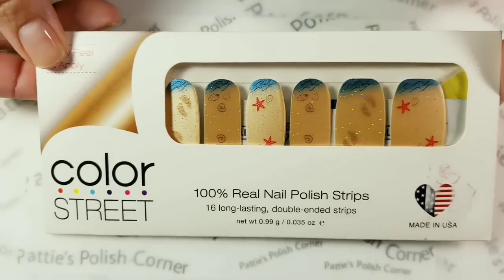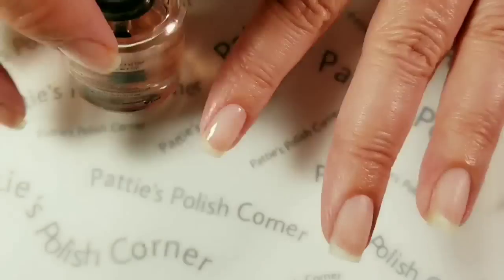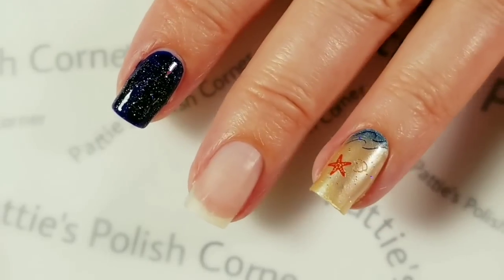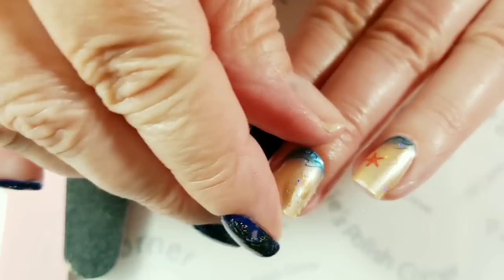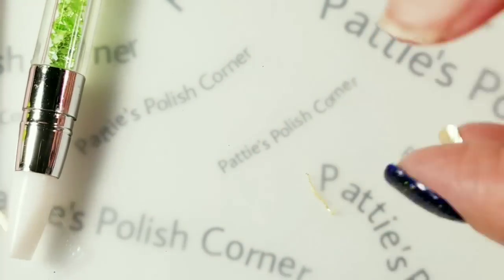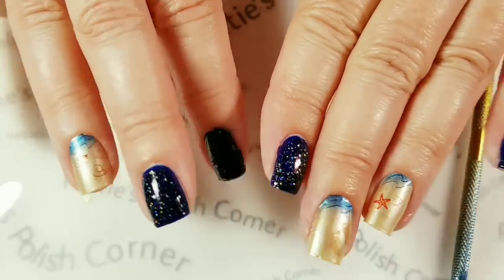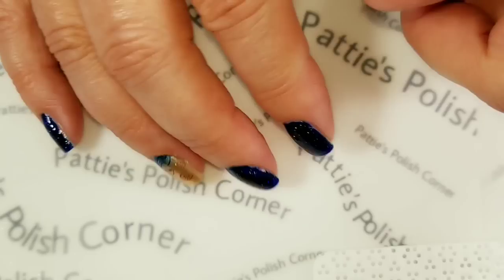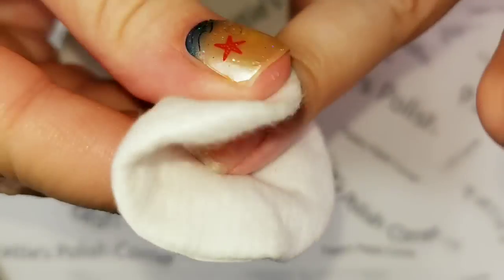Fiji Shores Nail Art - Color Street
Color Street 101 Videos:

Removing Polish Strips:

Other Color Street Videos by my friends:

Purchase Information:

Mallorie Fortune
Independent colorstreet stylist
Malloriesnailbar.com
So if anyone orders through MalloriesNailBar.com, here are the perks...

Malloriesnailbar.com does LOYALTY REWARDS, which means you can earn 2 FREE SETS after your purchase of 9 with Mallorie’s Nail Bar 😊

They are always buy 3 get 1, or BOGO for French designs ☺️

Love these strips? Purchase the $130 starter kit and receive the strips at a discounted rate every time u order as an active stylist! Starter kit includes 10 full sets, 75 accent nail packets, mini files, cuticle sticks, nail prep pads, nail polish remover packets, catalogues, 2 buffing blocks, 2 professional files, tote bag, order forms, and jumpstart booklet!

Other reasons to join:
🔹Want to get paid to have pretty nails?
🔹Or would you like to earn some extra money on the side while working from home?
🔹Starter kit is your “Business in a Box” because it comes with everything you need to start your nail business.
🔹As of 2018, the nail industry is an 8.53 billion dollar industry, and there is plenty of room for growth.
🔹Join Mallorie’s Nail Bar team and become an Independent Stylist! Receive $5 off your starter kit, special discounts on shop items, and free one-on-one coaching when you sign up with Mallorie!

~BOGO on French designs!

~~Loyalty rewArds: Receive TWO FREE SETS after purchase of 9 B3G1FREE specials (B3G1 free specials count as 3 sets)

🔹August/September promotions:
~~Purchase at least ONE buy 3 get 1 free and receive TWO FREE SETS OF ACCENT NAIL POLISH STRIPS!

~~Purchase at least TWO buy 3 get 1 free, and receive THREE FREE SETS OF ACCENT NAIL POLISH STRIPS!

~~Purchase at least THREE buy 3 get 1 free, and receive FIVE FREE SETS OF ACCENT NAILS (enough to do a full manicure), plus receive entry into a drawing to receive a free sample of Mallorie’s Nail Bar 100% essential oil sugar scrub!

🔹Other Fall Promotions and membership program: coming soon!